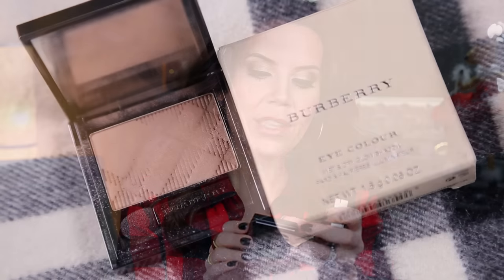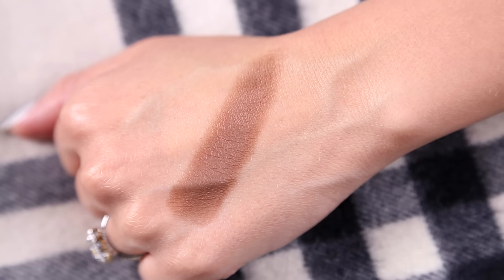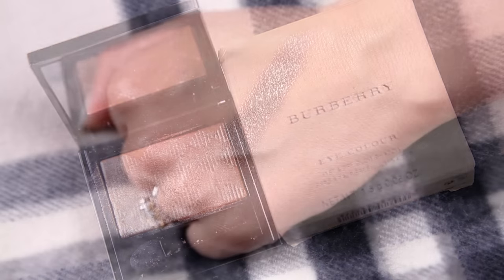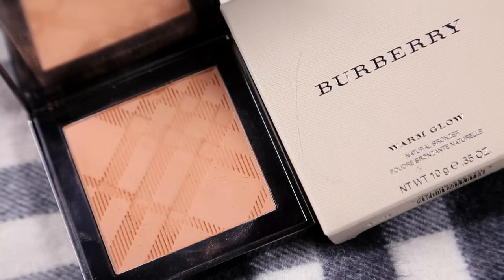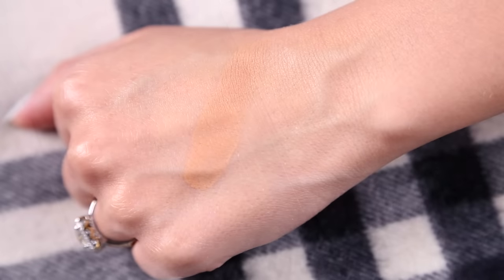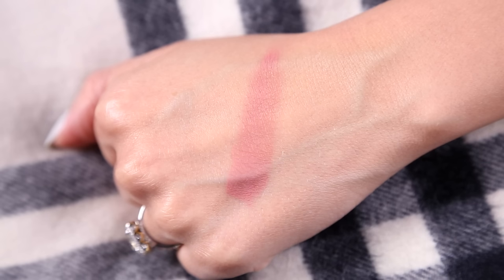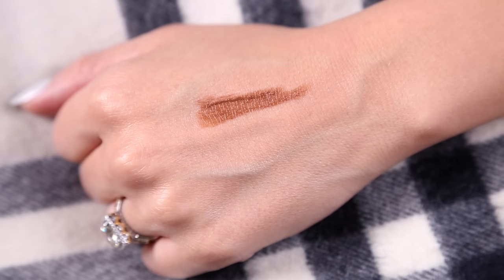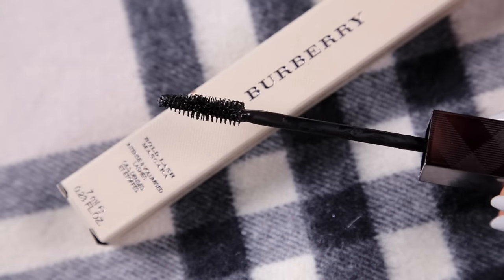BURBERRY MAKEUP | Hot or Not ???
Here are my unfiltered thoughts on Burberry Makeup, what's hot and what's not worth the spend.  I know it's a tough time of year for so many of us.  Thank you for being here for me, I hope you enjoy my chatting about makeup.   I'm sending out a giant collective hug to every one of you!!! Lot's of Love xo's ~ Tati

WATCH YESTERDAYS VIDEO
~ $55 LIP BALM WTF ? | First Impressions ~

~ PRODUCTS MENTIONED ~
Burberry Silk No. 5  Chestnut
Burberry Silk No. 6 Almond
Burberry Glow No. 2 Nude
Burberry Warm Glow Bronzer No. 1
Burberry Light Glow Blush No. 2 (Cameo)
Burberry Face Contour Pen No. 1
Burberry Bold Lash Mascara (Ebony 01)
Burberry Kisses Gloss No. 17 (Nude Beige)

1905 Wilcox Ave.